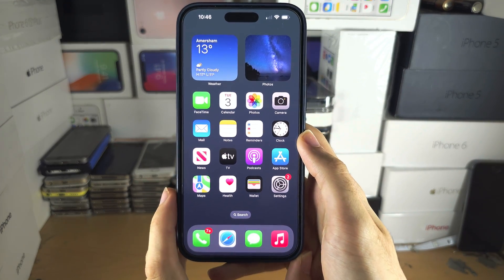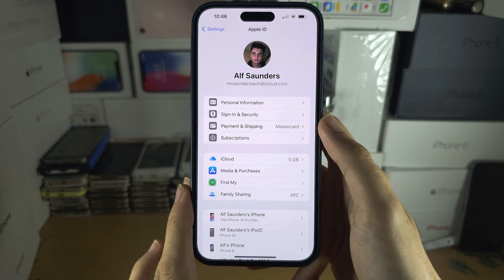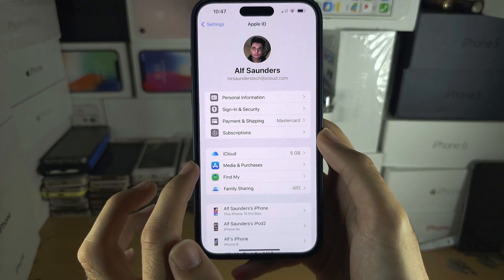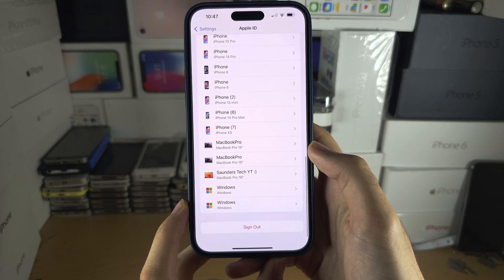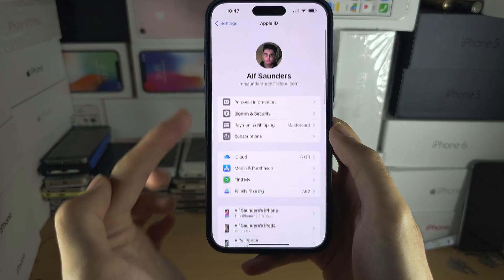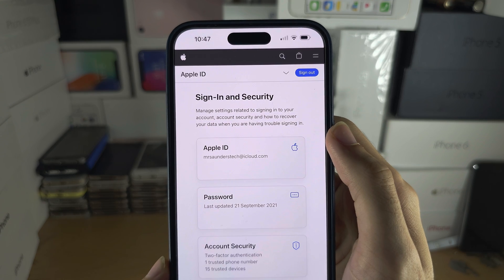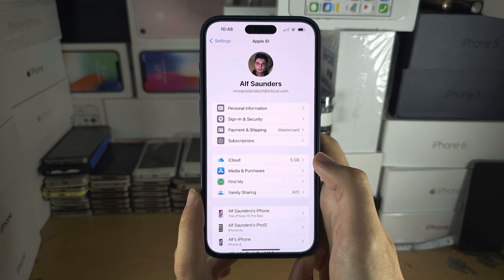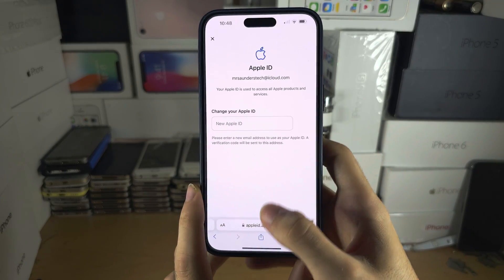How To Change Apple ID in iPhone 15 Pro Max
Learn how to change Apple ID in iPhone 15 Pro Max. I cover all queries related to Apple ID change in the video.